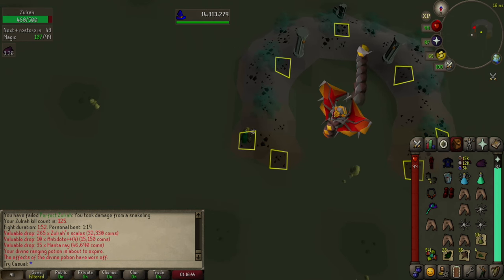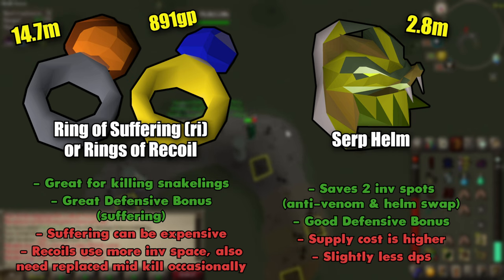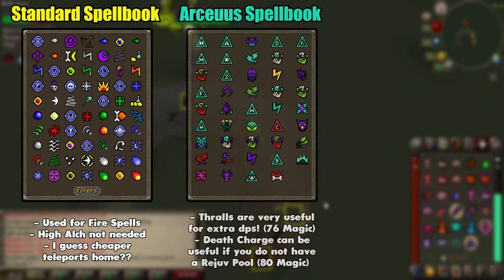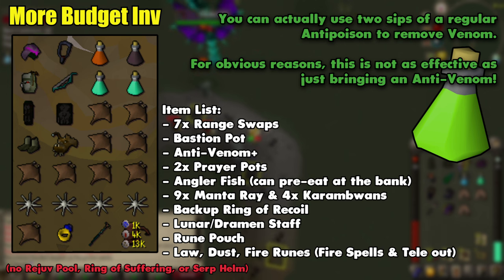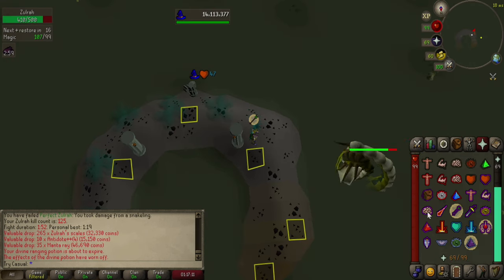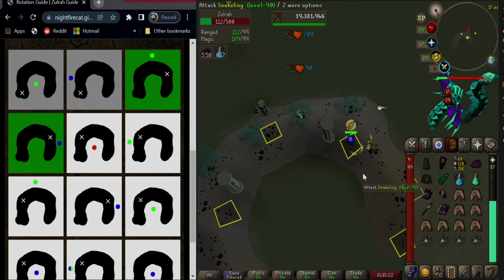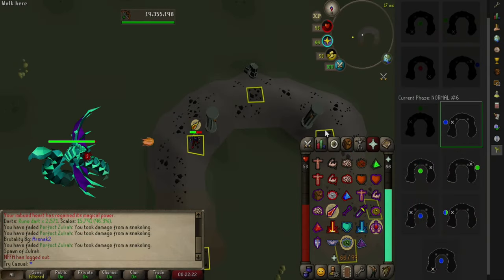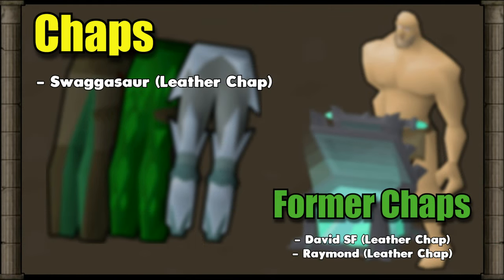Zulrah Boss Guide - Rotations/Positioning/Gear for Learners!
In this Zulrah Beginner's Guide, I'll go over everything you'll need to know about getting your first kill. It can be challenging to learn but it is one of the easiest bosses in the game once you understand what you're doing!

RSN & Chat: Try Casual
Clan: Guide Hard (open)

0:00 - Intro
0:38 - Requirements & Recommendations
1:59 - Gear
4:27 - Inventory
5:24 - The Fight, Basics
7:00 - The Fight, Mechanics
8:06 - The Fight, Rotations & Positioning
12:05 - Final Advice